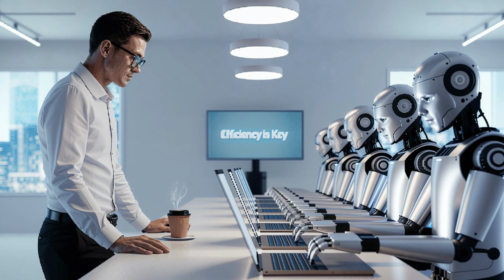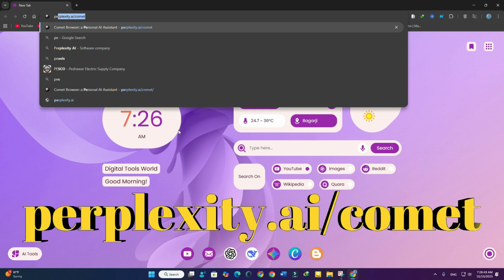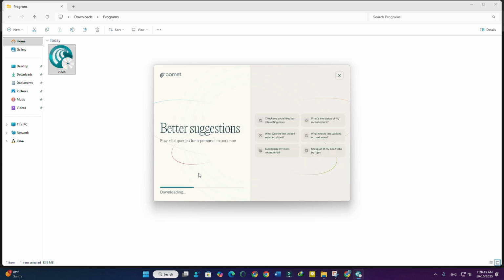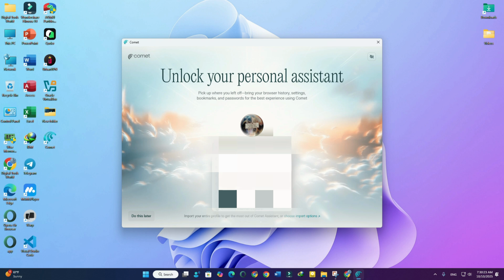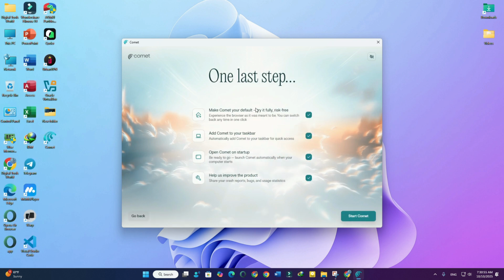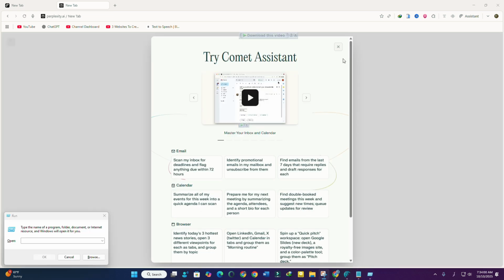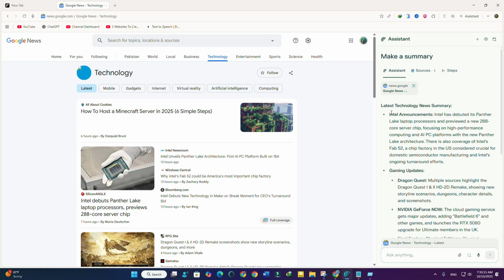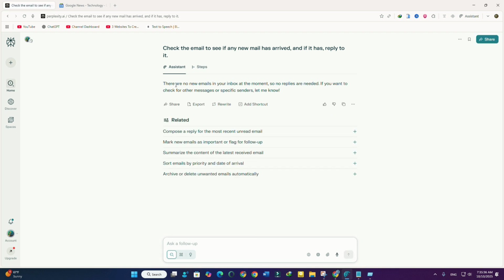Perplexity Comet AI Browser is GOD TIER – Stop Using Chrome Now! 🚀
Discover why Perplexity’s Comet AI Browser outshines Google Chrome in 2025! This free, Chromium-based AI browser automates tasks, summarizes pages, drafts emails, and boosts research. Comet vs Chrome: faster, smarter, and free! Learn how to install the Comet AI browser and why it’s the best AI tool for browsing.